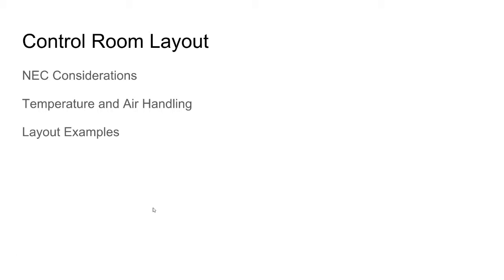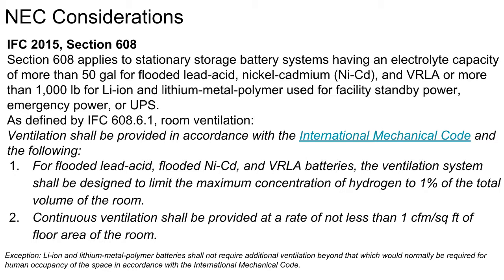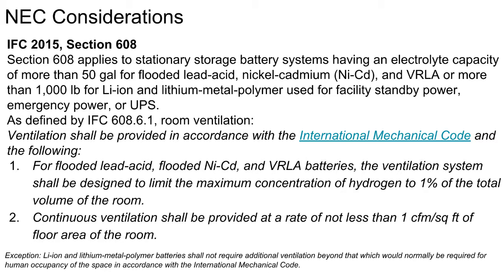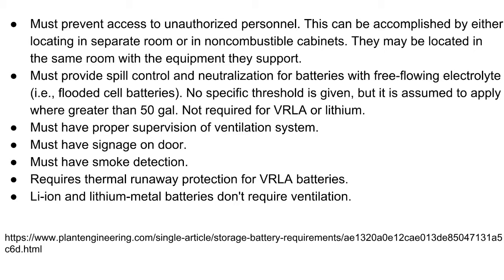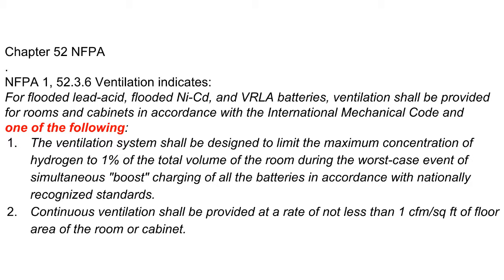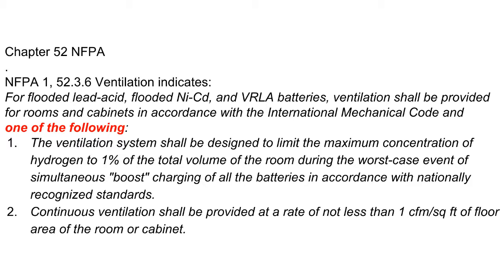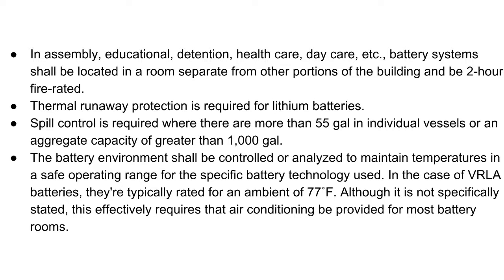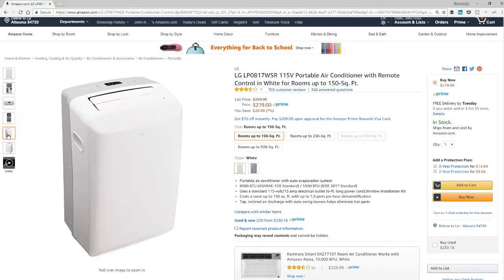Residential Offgrid Part V-i Control Room Layout